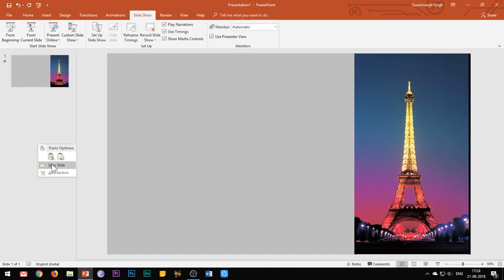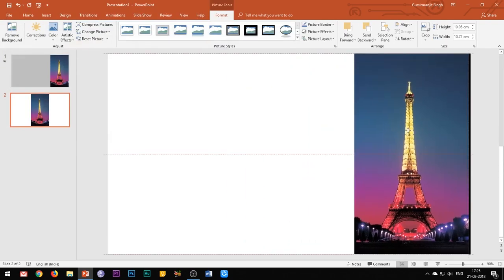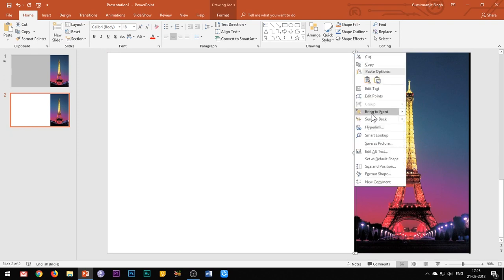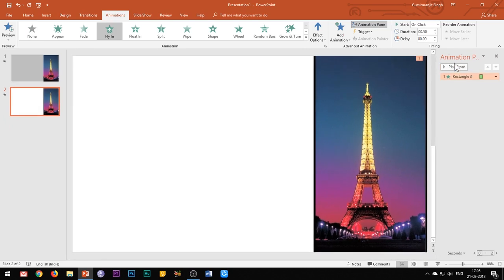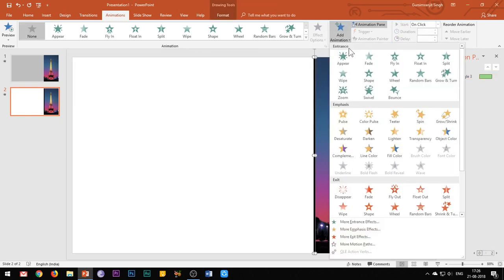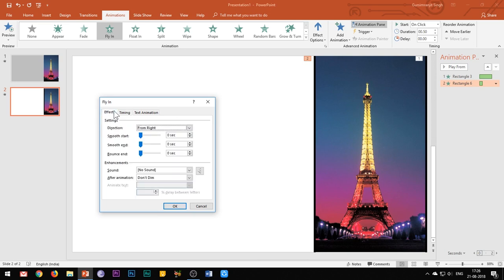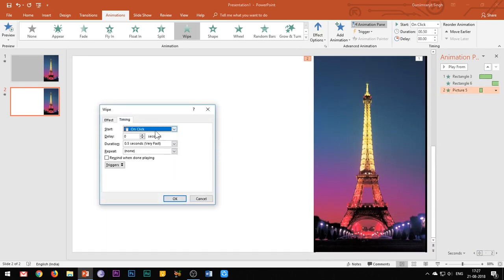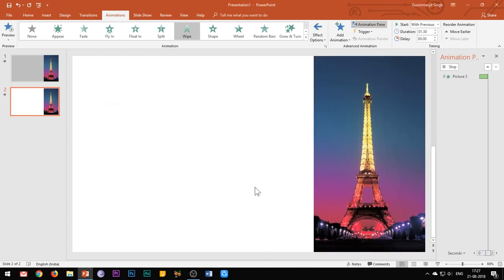Picture Reveal Animation Effect - PowerPoint 2016 Tutorial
In this video you will learn a very simple yet amazing animation effect to reveal your pictures or photos in powerpoint. Even if you are beginner, you will be able to create this effect very easily.

Why the latest version? PowerPoint 2016 for Windows has all the functionality and features you're used to, with some added enhancements and the best new features from Office 2016.